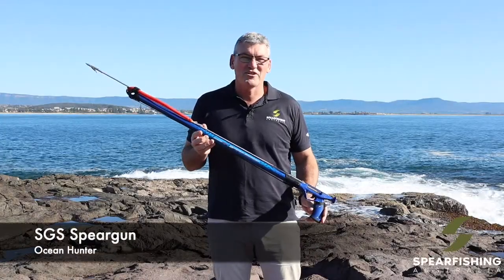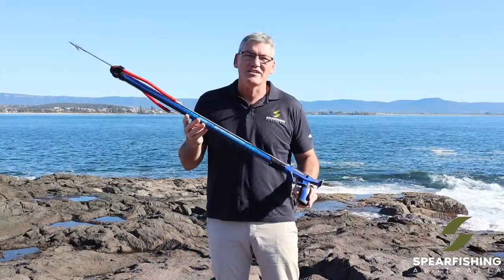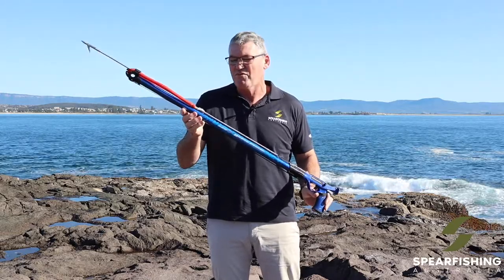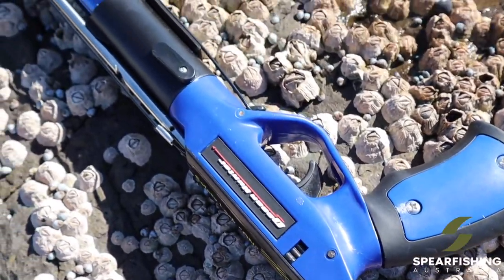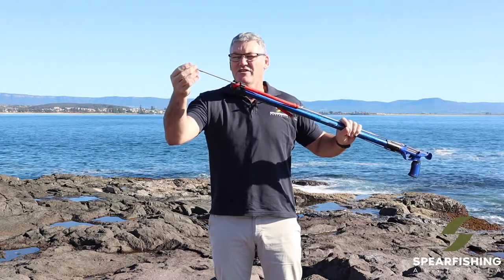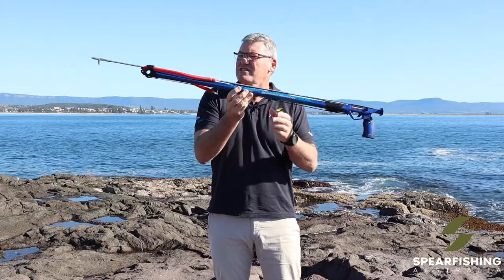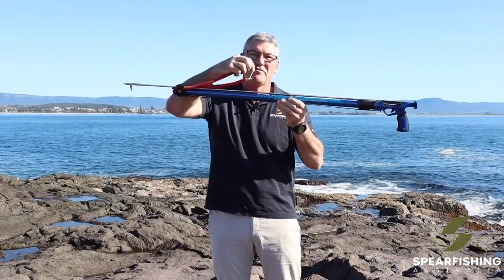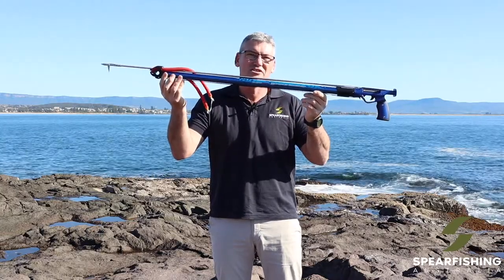Ocean Hunter - SGS Speargun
We all start somewhere as spearfishers…

At Ocean Hunter, we remember the first time exploring our local reefs and waterways spearfishing. We wanted to offer new divers of all ages a value for money, reliable speargun they could learn on without breaking the bank.

The Ocean Hunter SGS speargun is a fantastic entry level gun into spearfishing.